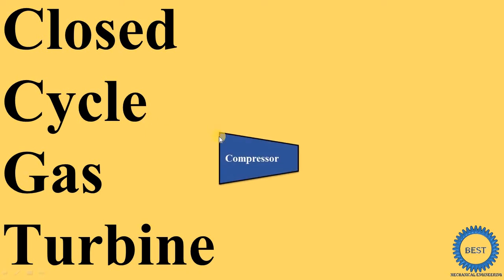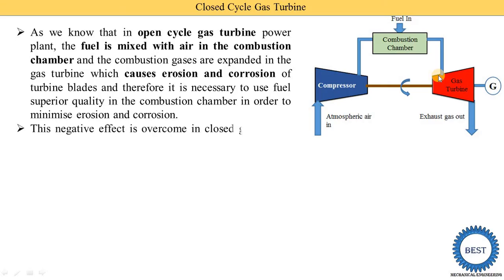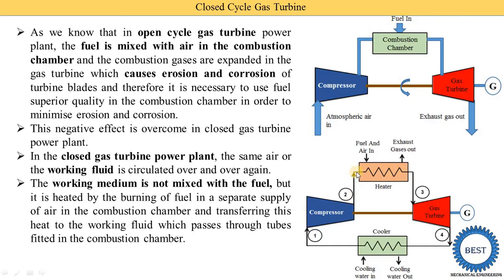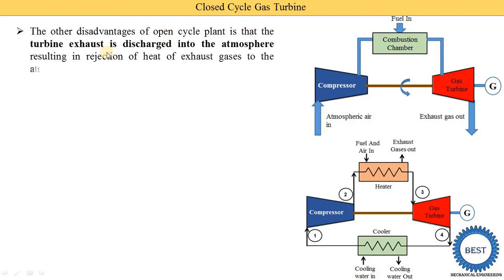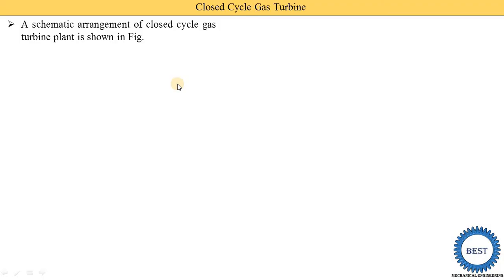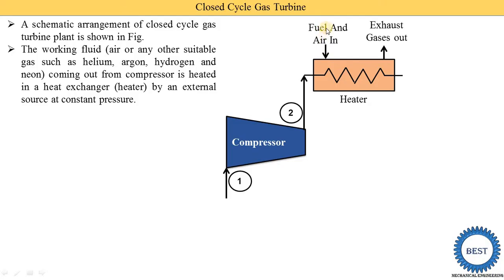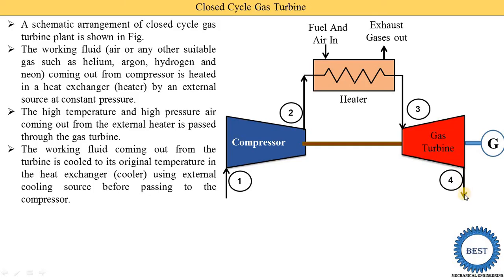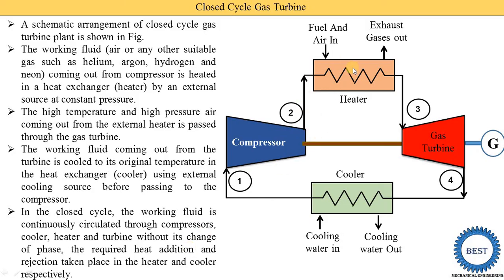Closed Cycle Gas Turbine Power Plant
In this video, I explained Closed Cycle Gas Turbine power plant.